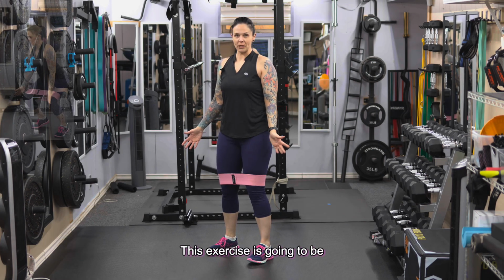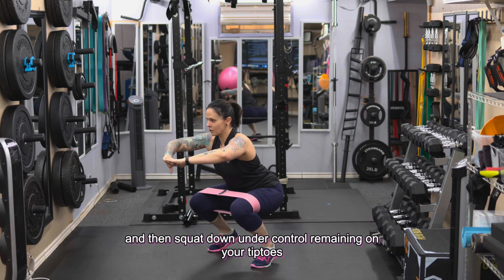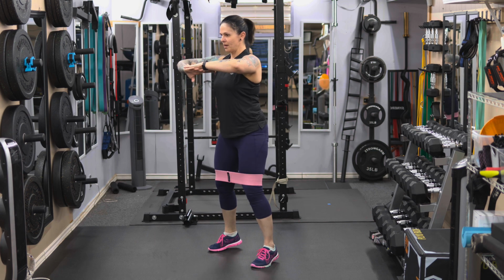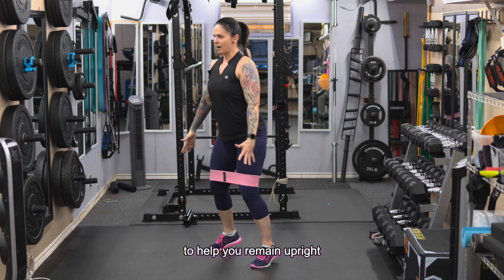Knee Banded Tip Toe Squats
In this video I demonstrate bodyweight squats with a loop band above your knees while being on your tip toes. This will challenge your balance and strengthen your legs. Placing tension against the band activates the muscles that externally rotate and abduct the hip. These muscles are commonly under active which can lead to knee and/or low back pain.

If you live in the Regina, Sk. area and are looking for a personal trainer, please visit puremotionfitness.net
In person and a hybrid of in person and online training is available. The hybrid training is a great option if you are unable to attend regular in person sessions. You can still follow your structured programming at the gym or at home.